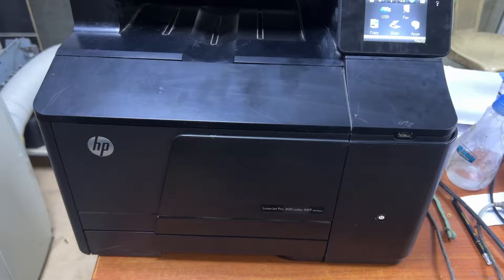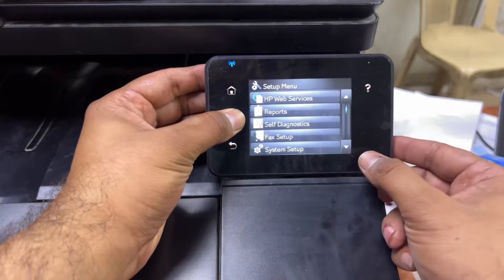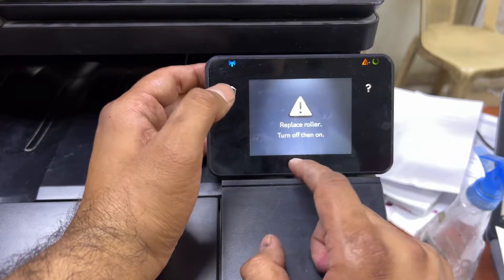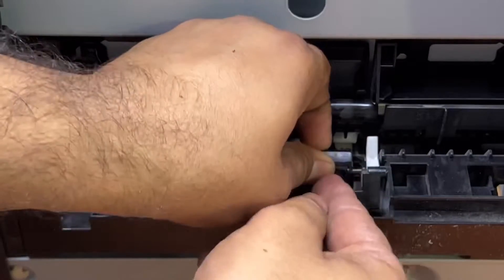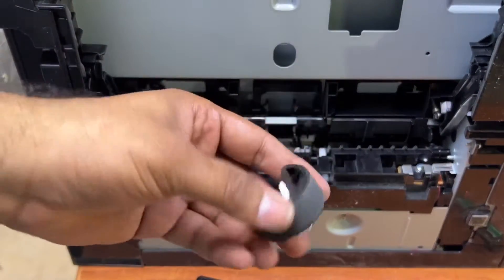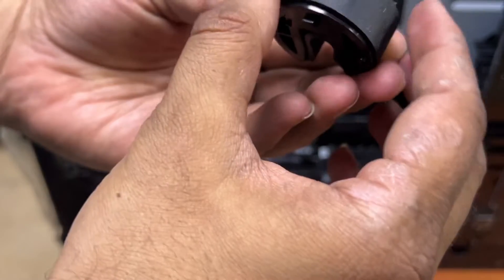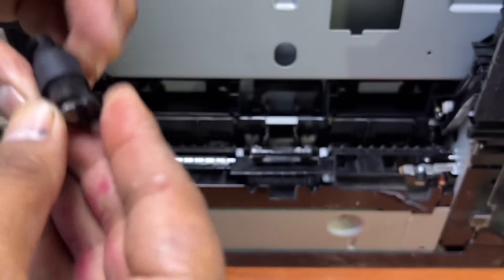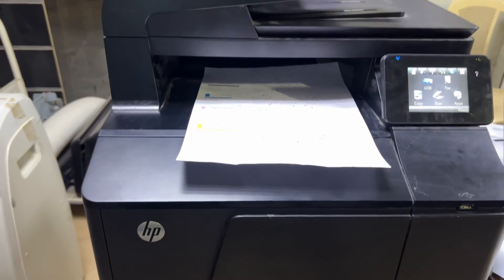How to Fix HP LaserJet Pro 200 color MFP M276n Paper Jam Error Tray 2 Feeder Roller Replacement?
In this video tutorial I demonstrated about Paper Jam Issue in HP LaserJet Pro 200 color MFP M276n Printer. Watch the complete video and follow the same steps to fix paper jam issue in your printer.

Bilal's Workshop - Technologist and Vlogger